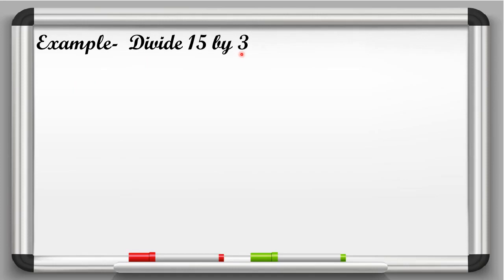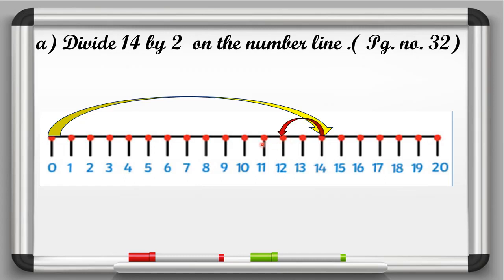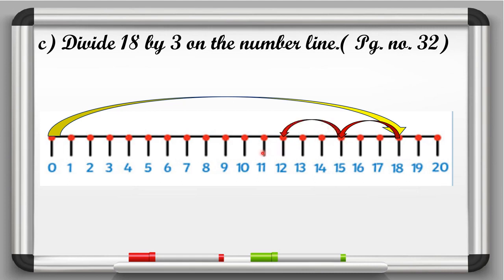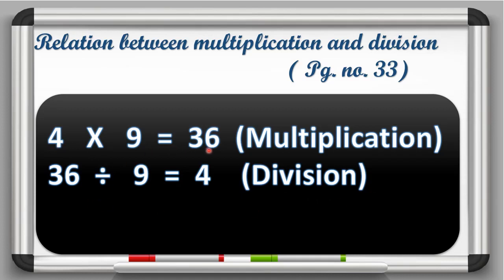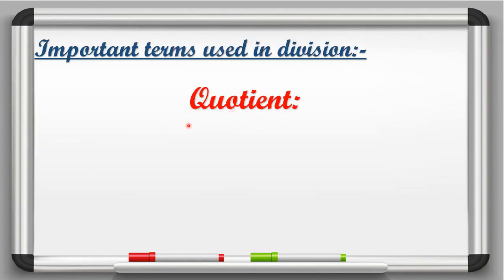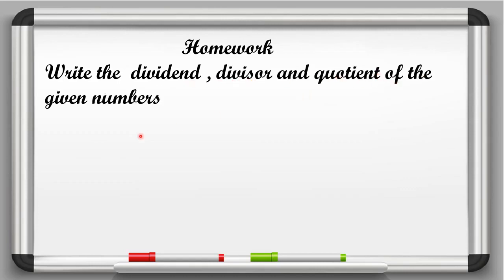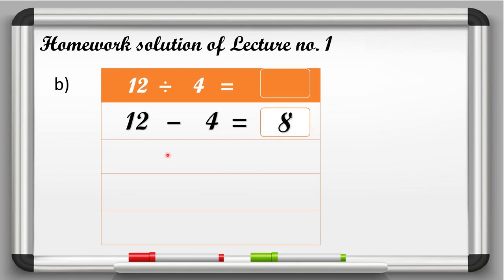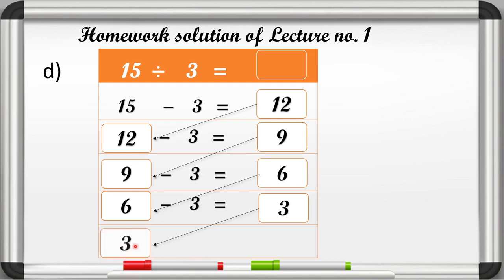Class 2 Mathematics Term 2 Ch 2 Division Lecture no 3